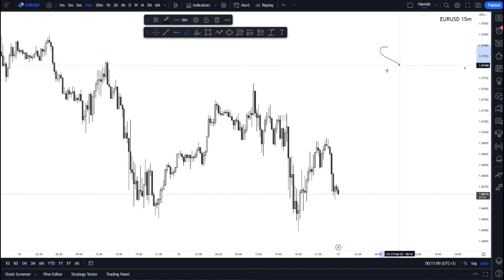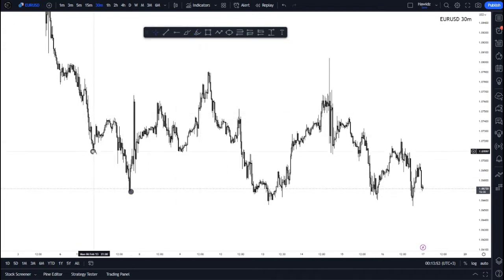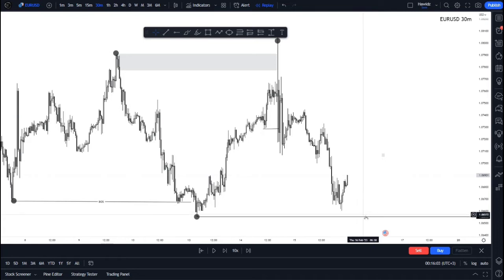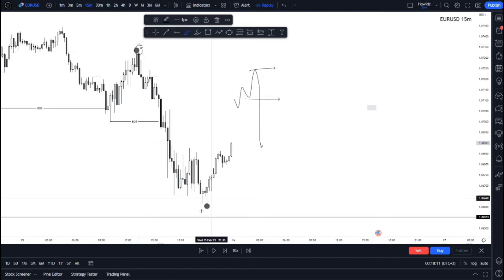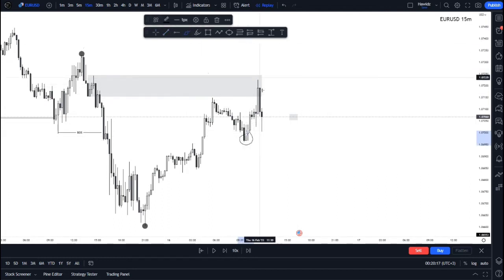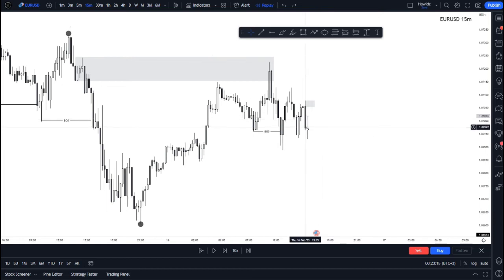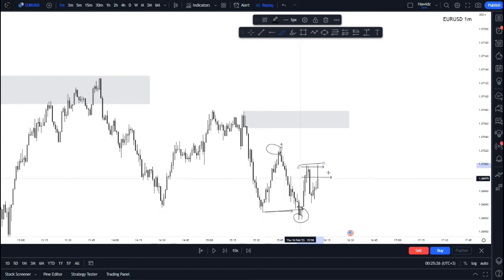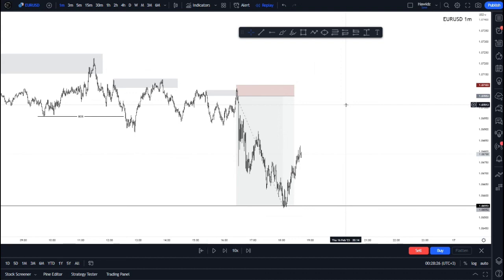Three Steps You Need To Master Smart Money Concept | This will Change Your Trading